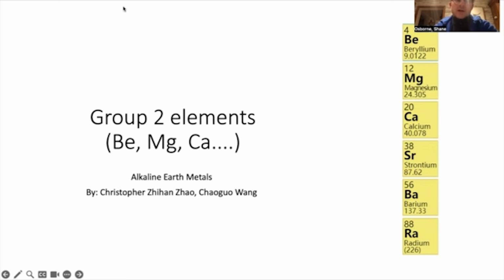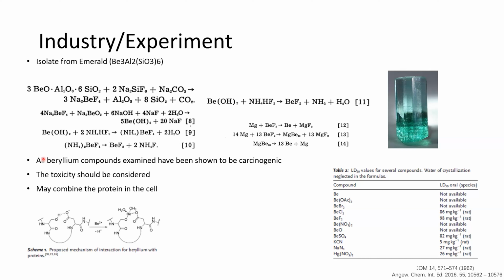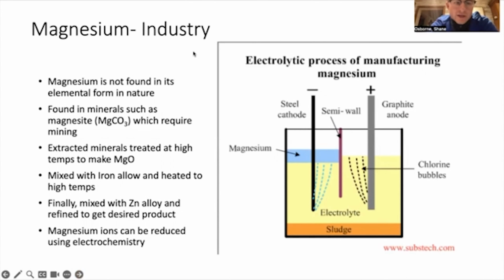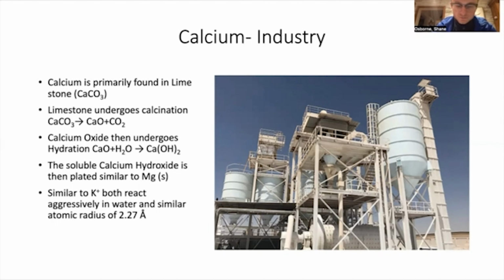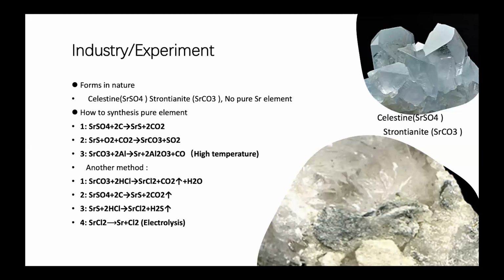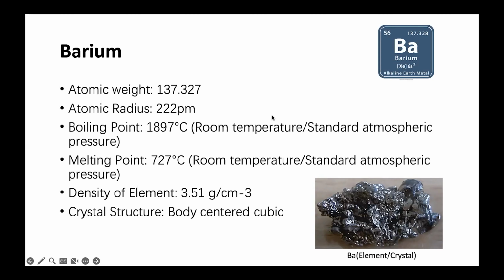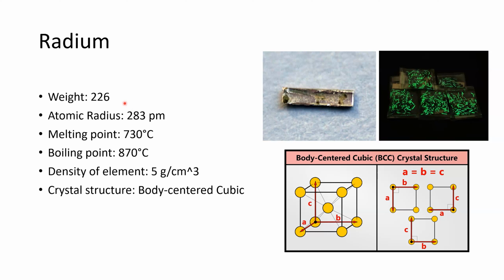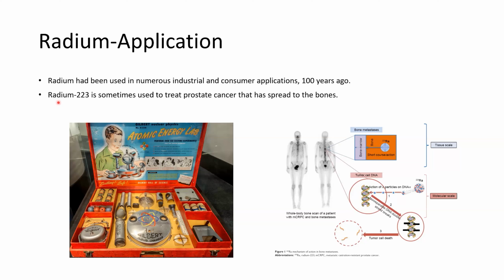Group 2 elements done by group#3